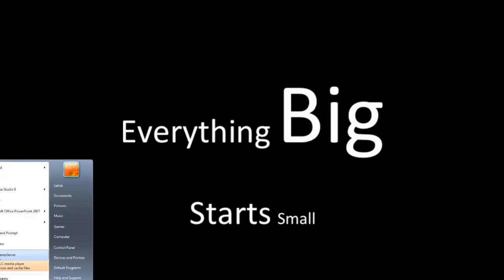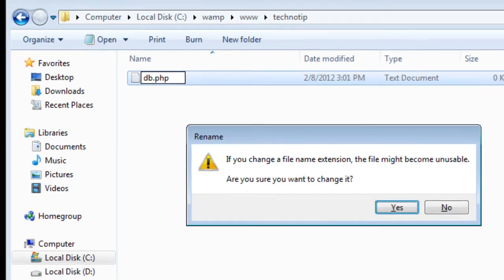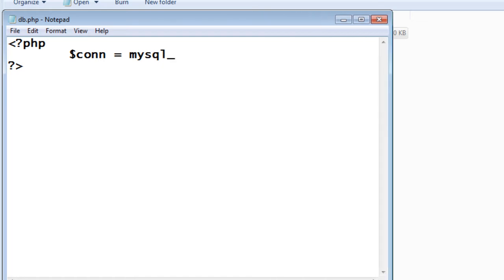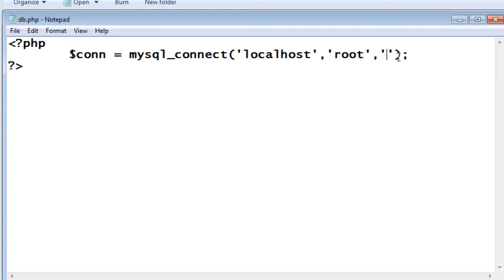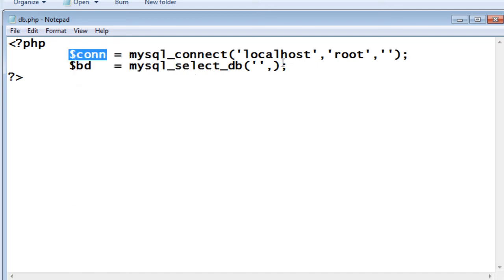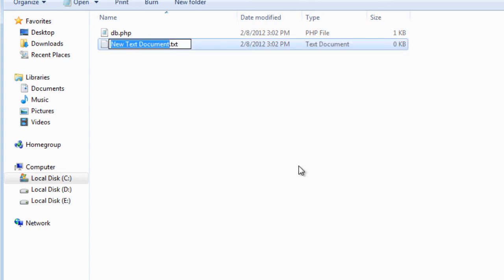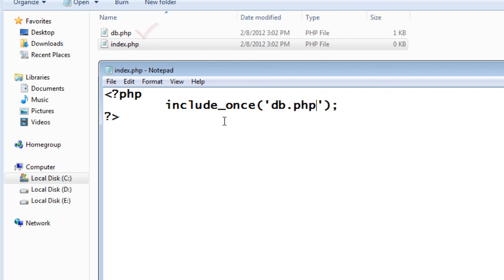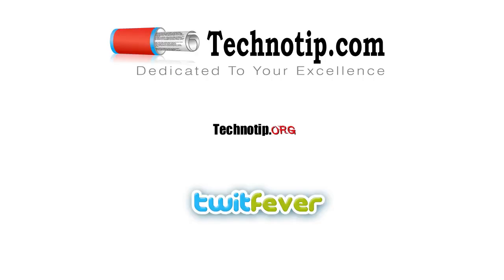Connecting To MySQL server From PHP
In this video tutorial we illustrate, how we need to connect to MySQL server from PHP script.